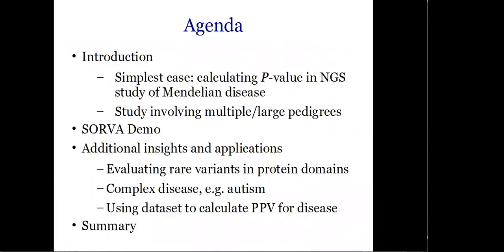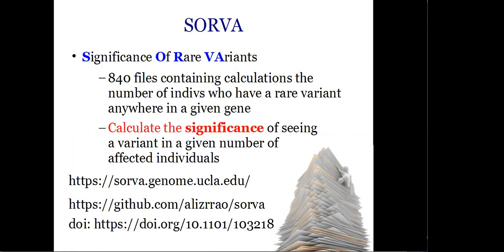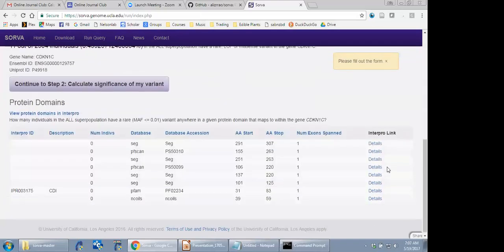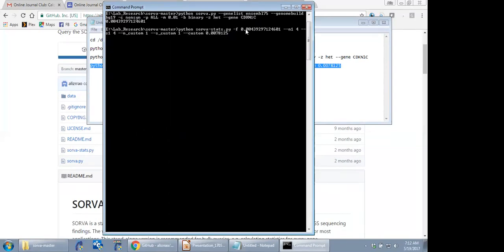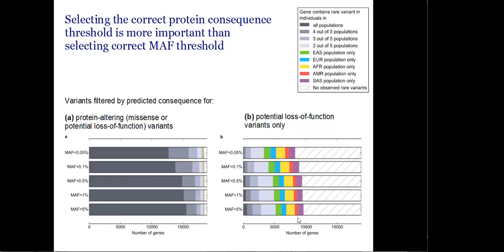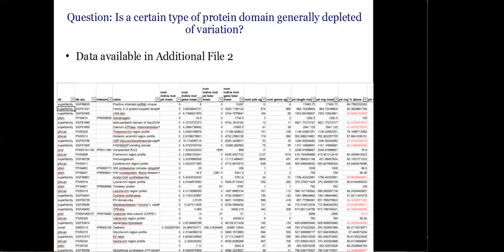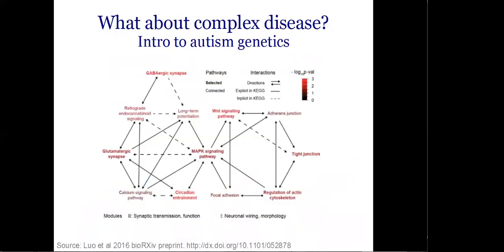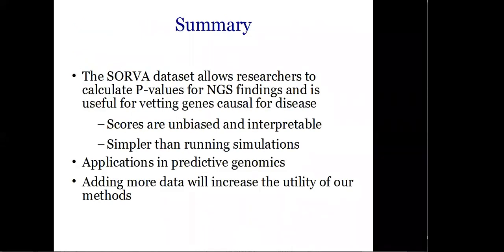SORVA - a tool calculating the statistical significance of rare disease associated variants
Aliz R. Rao, University of California, Los Angeles, US,  will present their preprint paper on:

 "Calculating the statistical significance of rare variants causal for Mendelian and complex disorders"